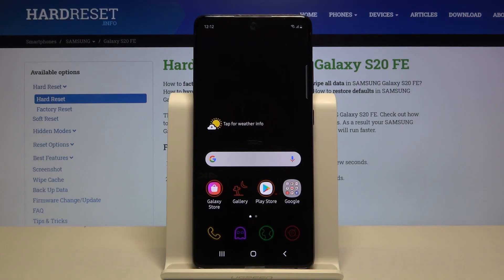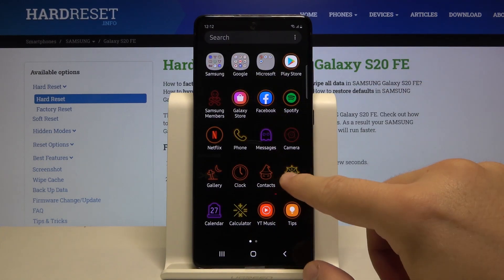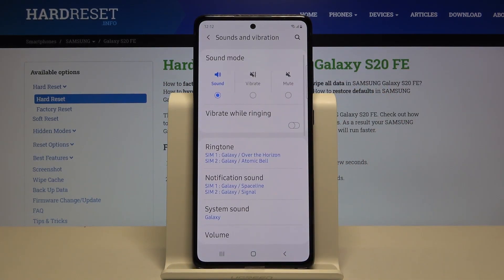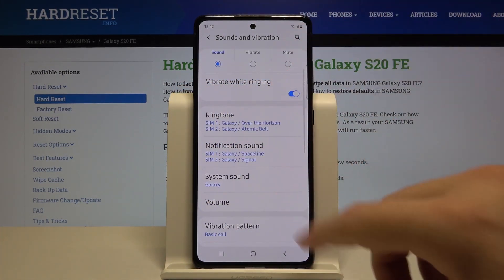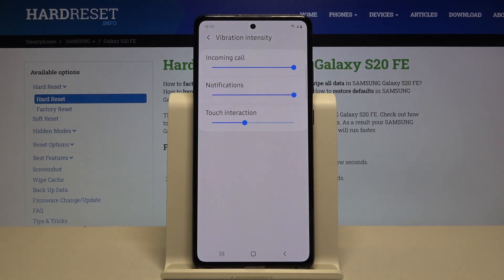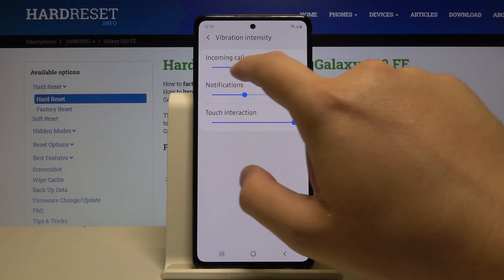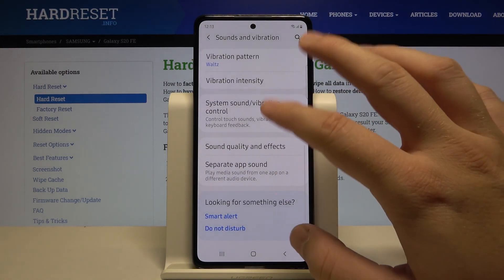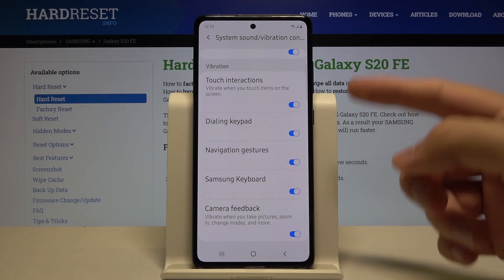How to Change Vibration Settings in SAMSUNG Galaxy S20 FE – Vibration Pattern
Read more info about SAMSUNG Galaxy S20 FE:
Come along with the presented tutorial, where we show you how to get access to the vibration settings in SAMSUNG Galaxy S20 FE. If you want to switch the current vibration pattern in your Samsung device, stay with us to learn how to locate vibration settings and set up the most wanted vibration pattern in SAMSUNG Galaxy S20 FE. Let’s follow the instructions and customize vibrations in your Galaxy smartphone. Visit our HardReset.info YT channel and discover many tricks for SAMSUNG Galaxy S20 FE.

How to use vibration in SAMSUNG Galaxy S20 FE? How to manage vibration settings in SAMSUNG Galaxy S20 FE? How to get access to the vibration settings in SAMSUNG Galaxy S20 FE? How to open vibration settings in SAMSUNG Galaxy S20 FE? How to allow vibration in SAMSUNG Galaxy S20 FE? How to find vibration settings in SAMSUNG Galaxy S20 FE? How to set vibrations in SAMSUNG Galaxy S20 FE? How to customize vibrations in SAMSUNG Galaxy S20 FE?